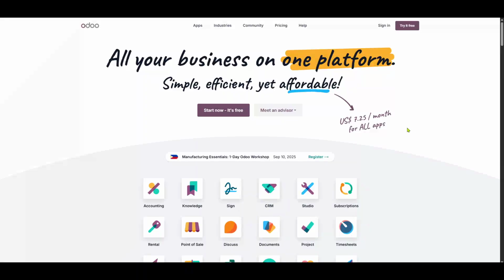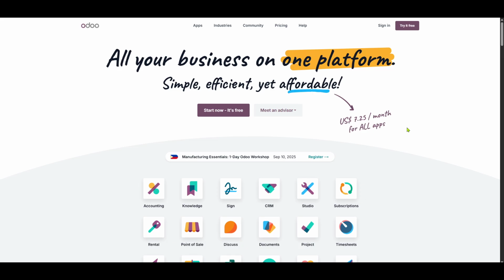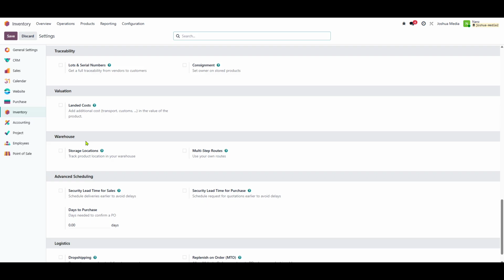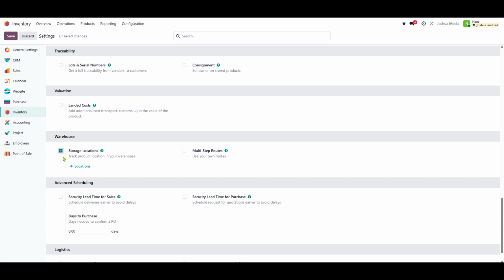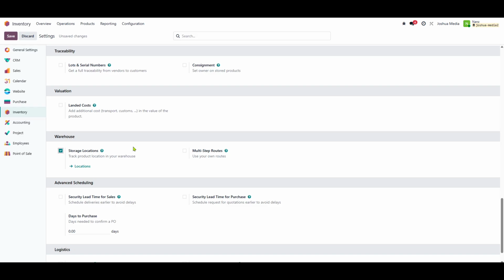How To Manage Make-To-Order Manufacturing In Odoo [2025 Guide]